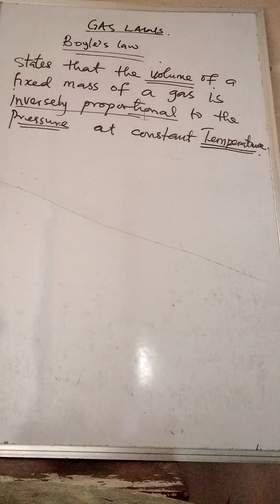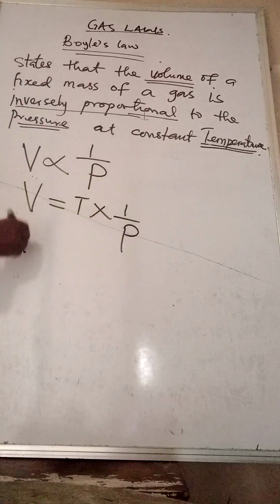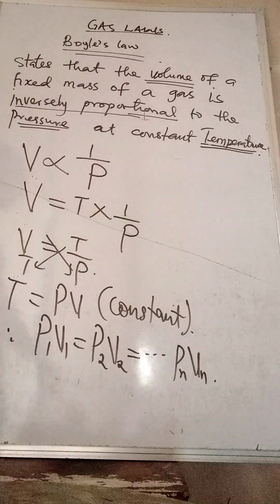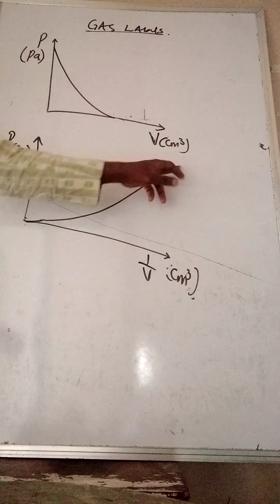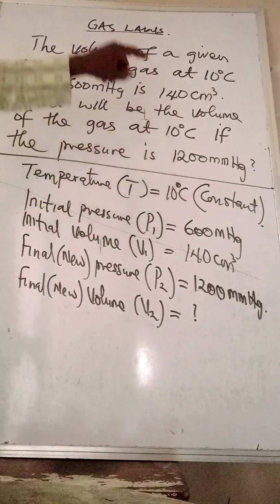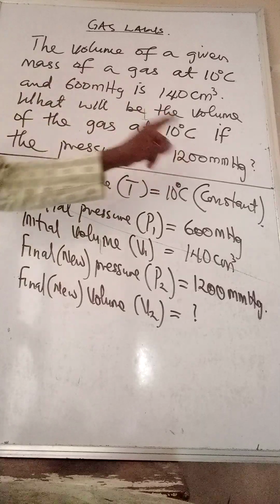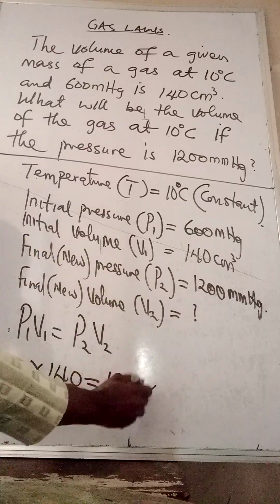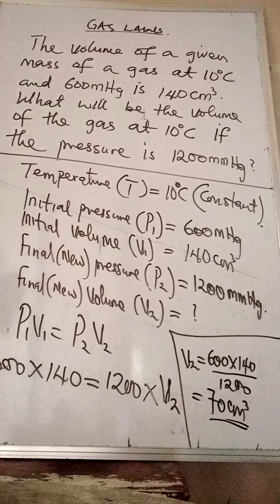GAS LAWS. EPISODE 01: BOYLE'S LAW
GAS LAWS.
WE SHALL BE TREATING THE FOLLOWING IN EPISODES:
BOYLE'S LAW
CHARLES 'LAW
GAY LUSSAC'S LAW
AVOGADRO'S LAW